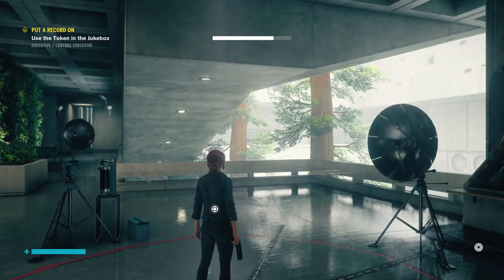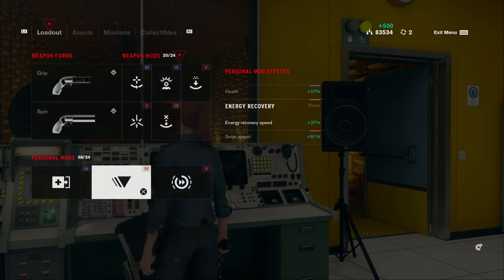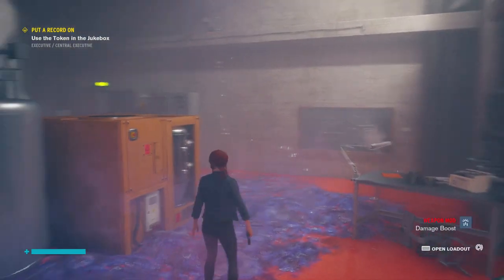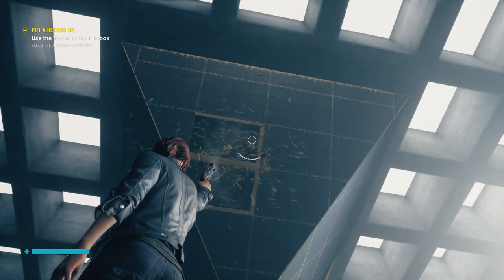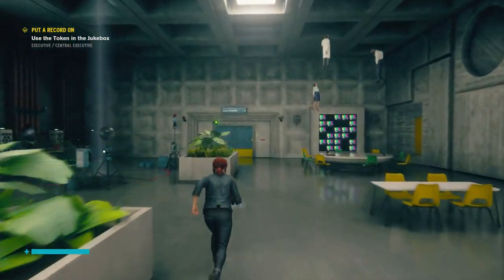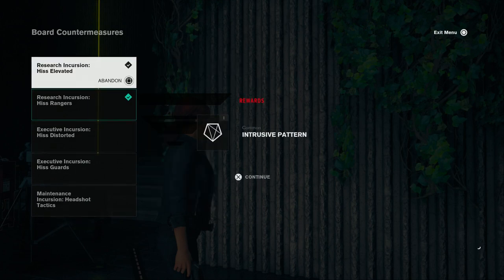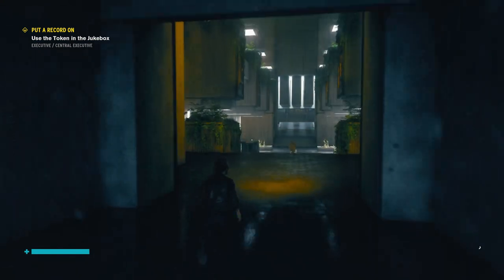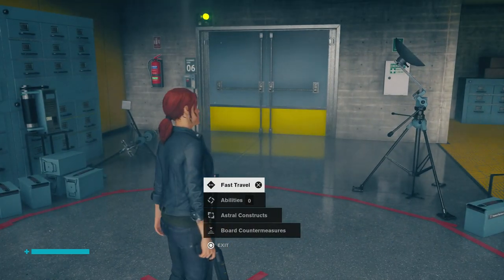Let's Play Control part 25: My Sister Lives in Glasgow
As Sidequest Hell winds down, we explore the Research Sector more thoroughly. There are a few very interesting things to find in hard-to-reach places.